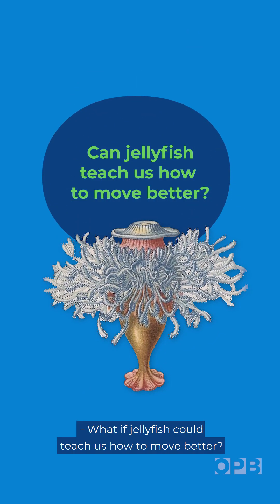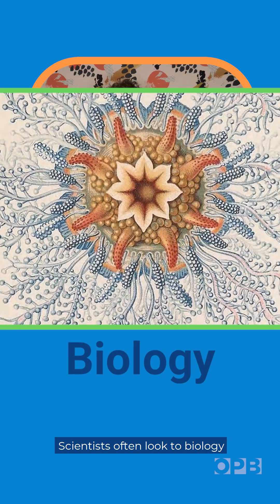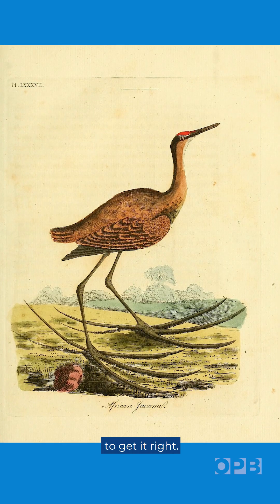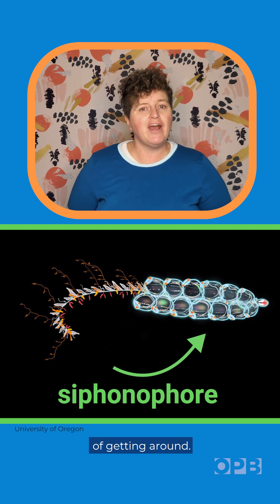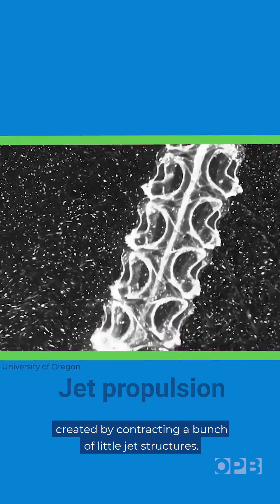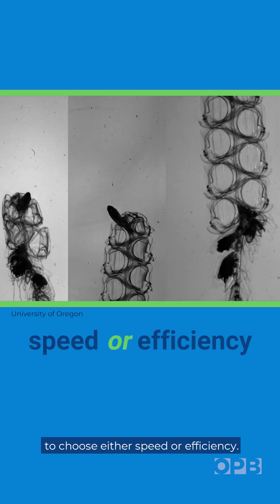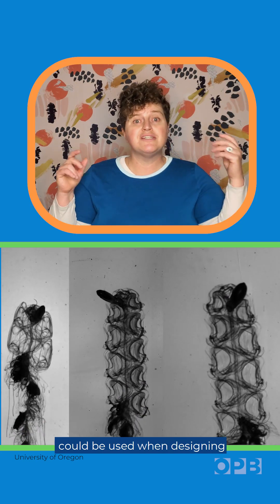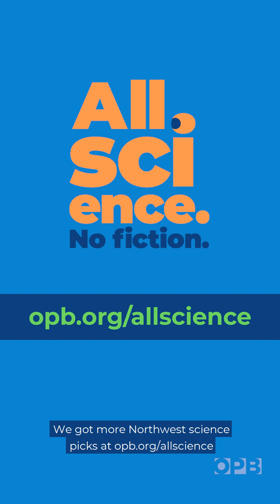Could Jellyfish jets could help us design better undersea vehicles? 🪼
Scientists often look to biology to solve engineering problems. And why not? Plants and animals have had millions of years of evolution behind them to get it right.

Researchers at the University of Oregon are taking their inspiration from a tiny jellyfish-like creature called Nanomia bijuga, which has a really cool way of getting around. The jelly uses jet propulsion that’s created when squishy structures called nectophores contract and undulate, propelling them forward.